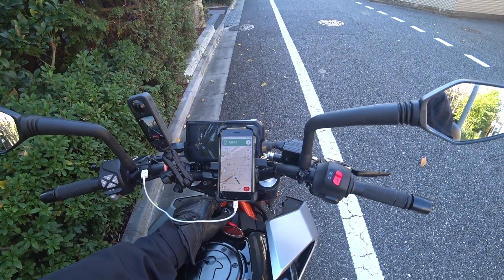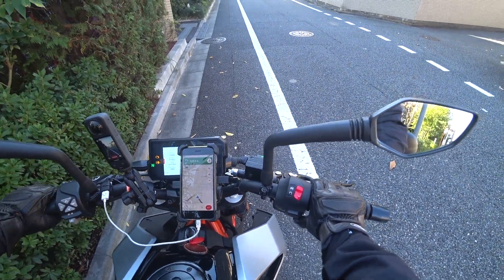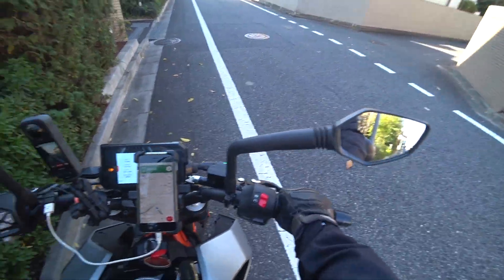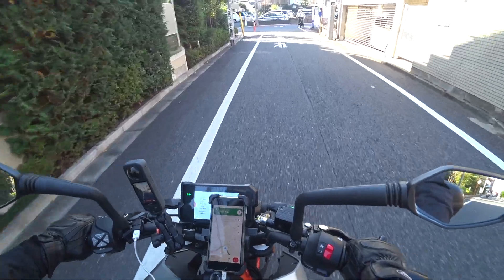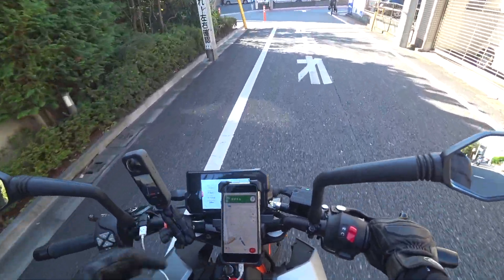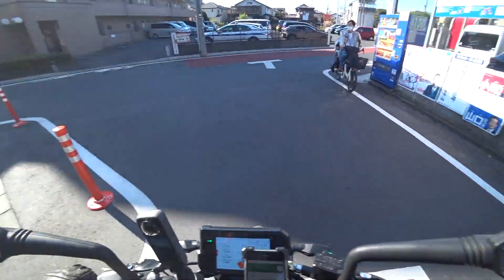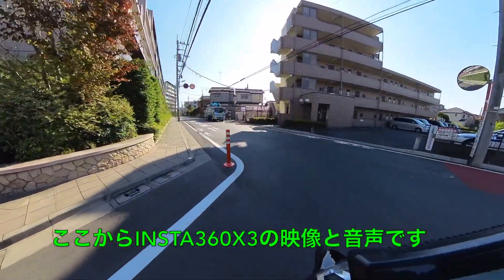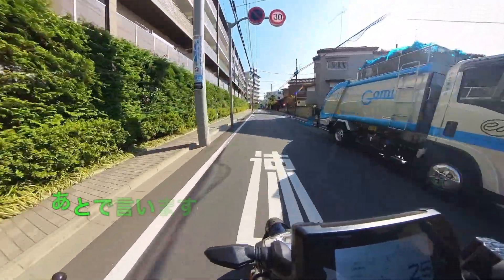【No.565】🇦🇹 KTM 390DUKE insta360 X3 ハンドルマウント Handlebar mounting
今回は AirPods を口元に近い場所に接着してマイクテストです。結果はいかに。
【撮影条件】
カメラ：insta360 X3
マウント：ハンドルマウント（自撮り棒無し）
映像：360度
解像度：5.7K/30
音声録音：AirPods （第２世代）